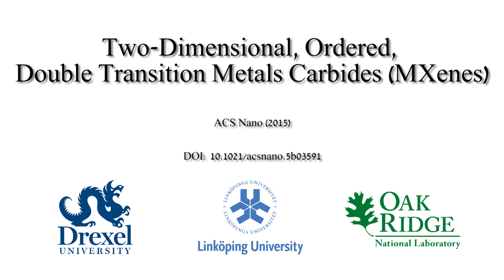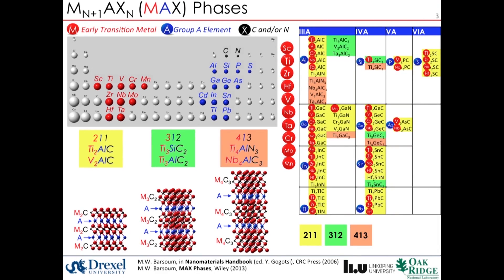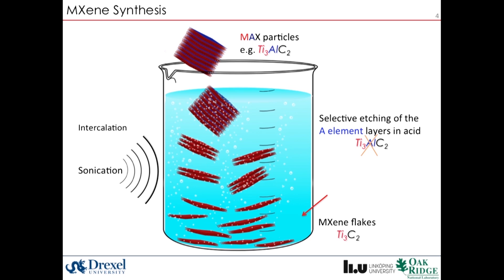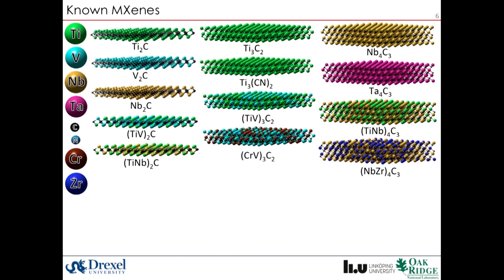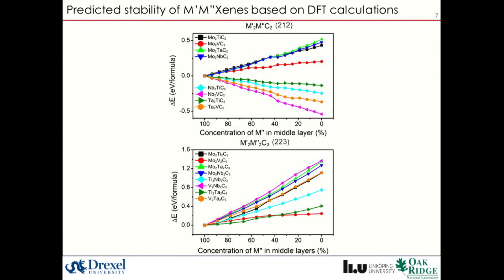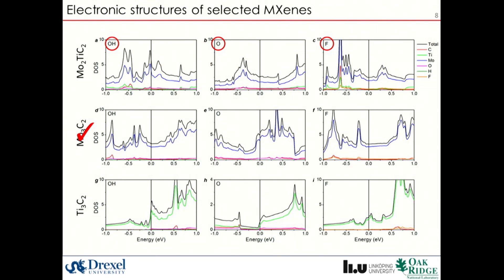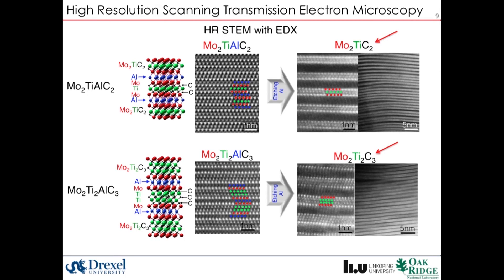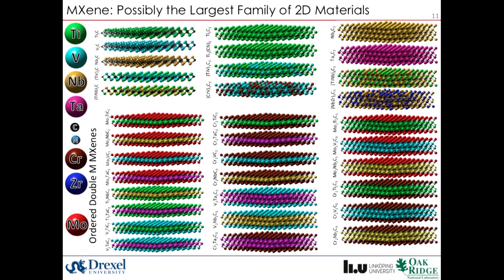Two-Dimensional, Ordered, Double Transition Metals Carbides (MXenes)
Full Title: Two-Dimensional, Ordered, Double Transition Metals Carbides (MXenes)

Author Babak Anasori describes their introduction of two new families of ordered Mxenes, which were not experimentally possible to make before.